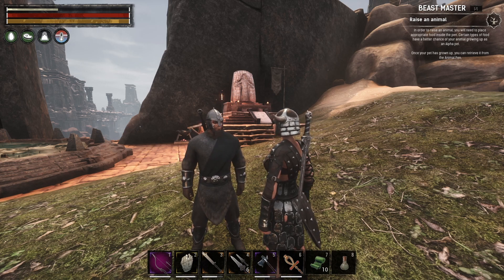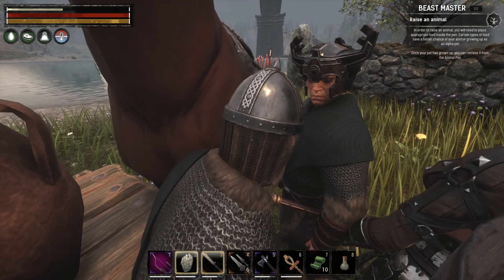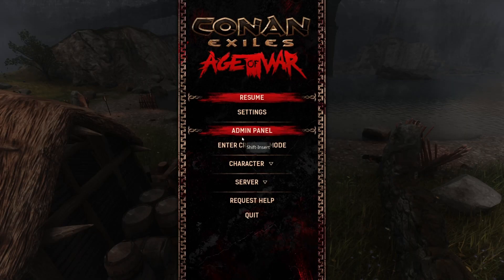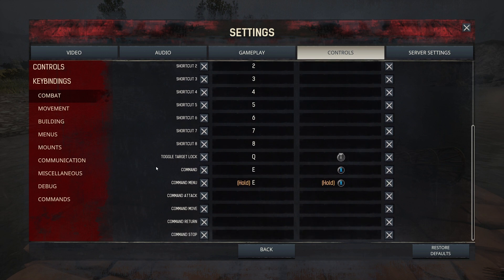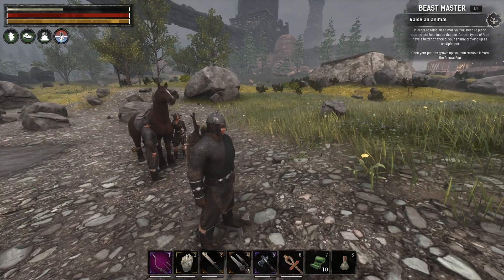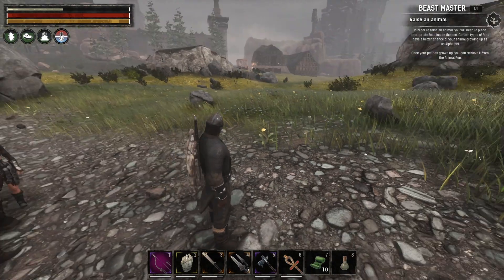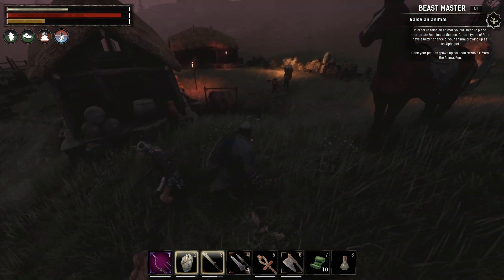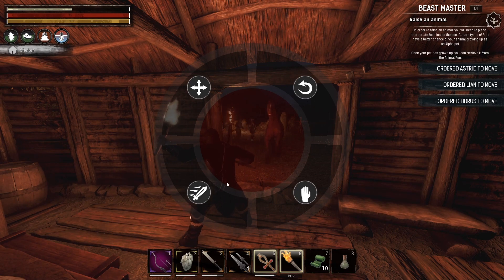Conan Age of War How to get unstuck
How to get unstuck. You can't move. If I can't fix this I could lose my stuff! There is a quick fix. Also I go over key bindings. Cheers Exiles!